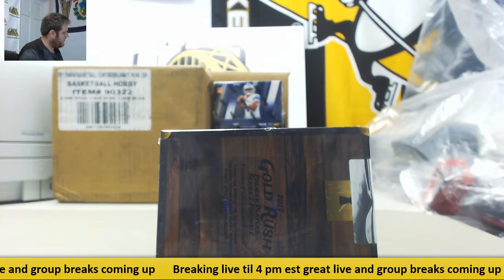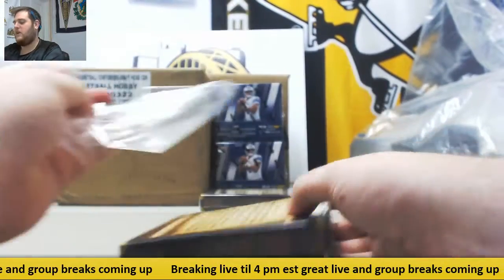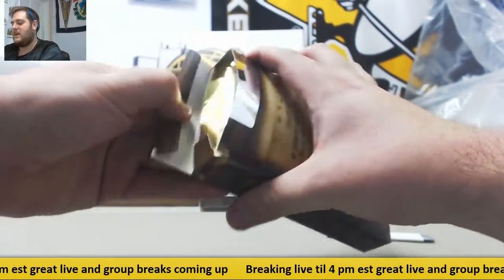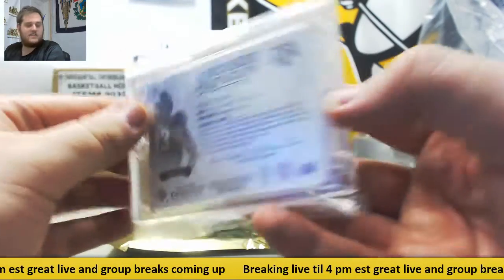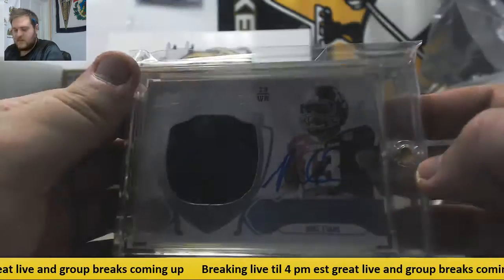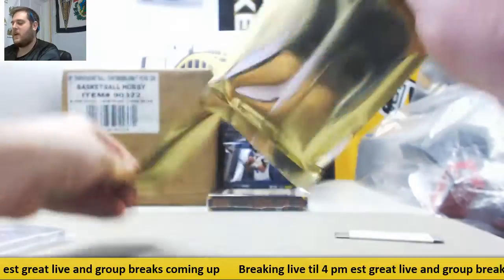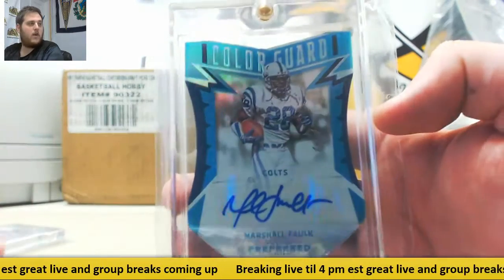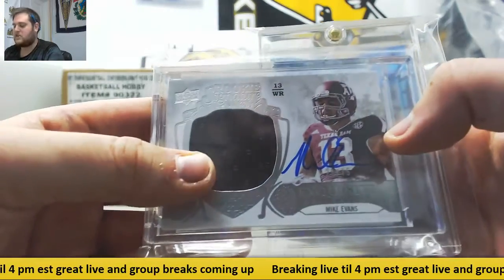Hoos-2017 SCC Gold Rush Premier Players FB Live Break